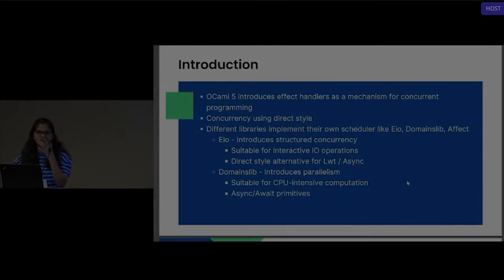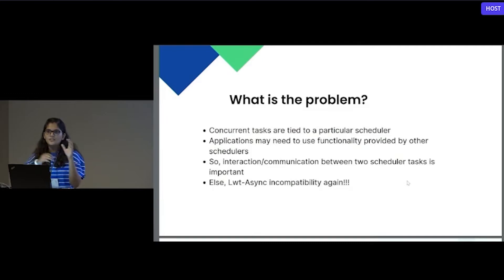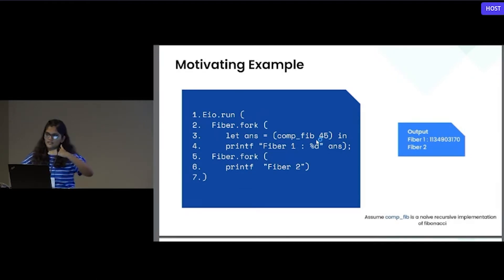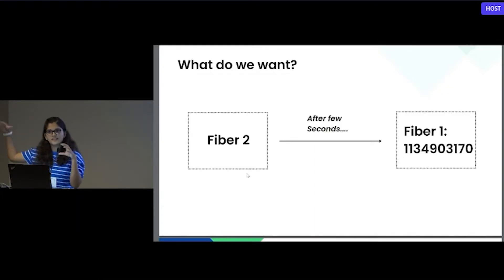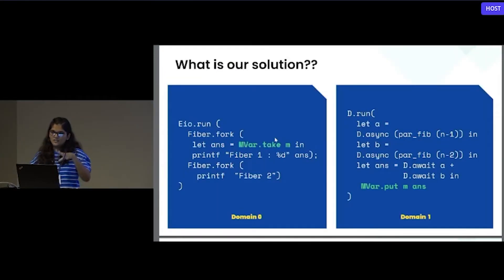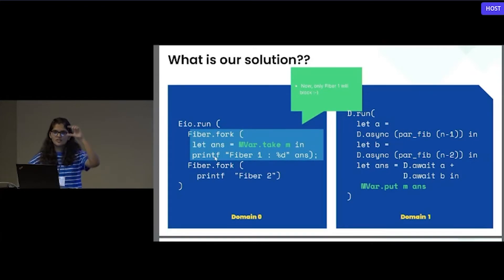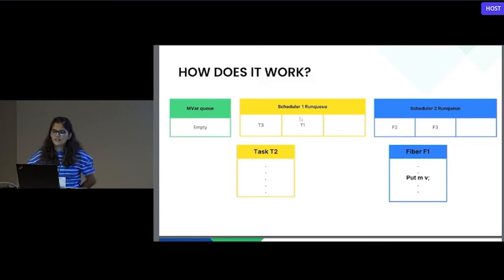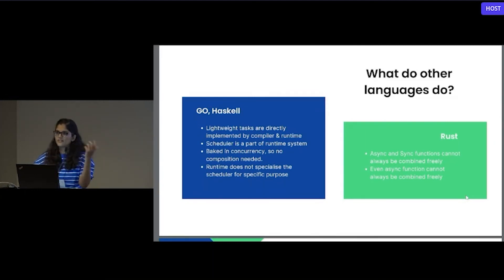[OCaml'22] Composing Schedulers using Effect Handlers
Composing Schedulers using Effect Handlers

Deepali Ande (IIT Madras)
KC Sivaramakrishnan (IIT Madras and Tarides)

OCaml 5 introduces effect handlers as a mechanism for con- current programming. With effect handlers, concurrency can be expressed in direct-style rather than in monadic-style as in Lwt and Async. Rather than baking in the notion of a thread scheduler, the compiler exposes delimited continuations, with the idea that different libraries may implement their own concurrency primitive, with their own schedulers. Under this setting, given that the notion of a concurrent task is tied to a particular scheduler, it is challenging to allow tasks from different schedulers to interact with each other. If this problem is not solved, the ecosystem runs the risk of repeating the schism between Lwt and Async in OCaml today.
In this paper, we observe that the composability of effect handlers permits composability of schedulers. The key idea is that we can use effect handlers to define a uniform interface for suspending and resuming tasks, which is implemented by each of the schedulers. On top of this, we define scheduler-agnostic synchronization structures that allow tasks from different schedulers to interact. We also report on how this mechanism can be extended to capture the notion of task cancellation that extends across different schedulers